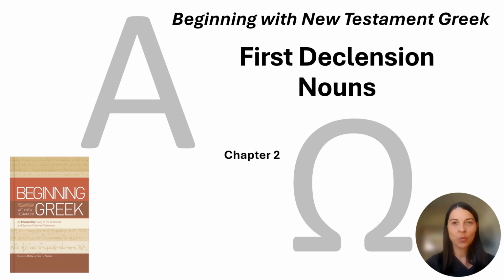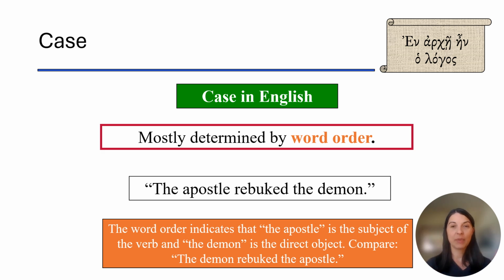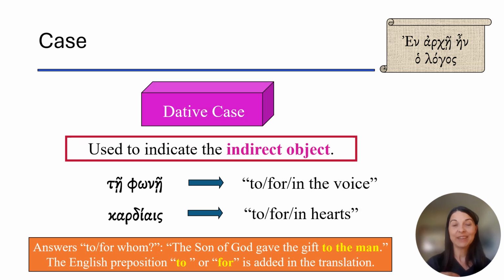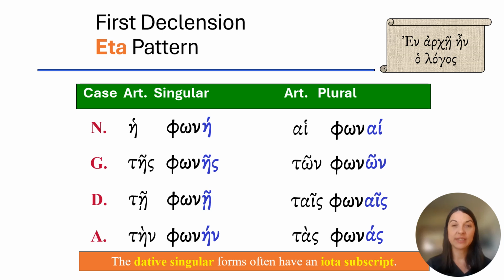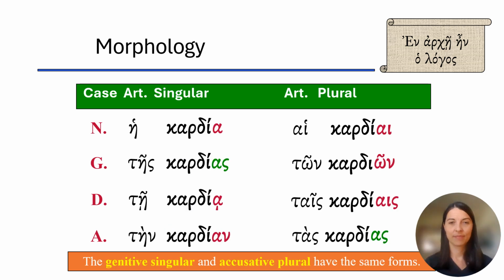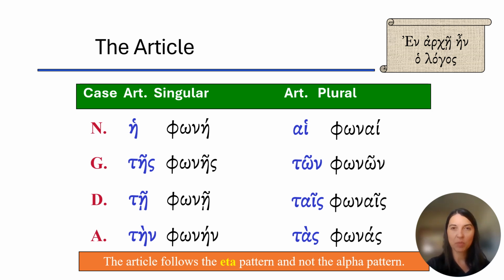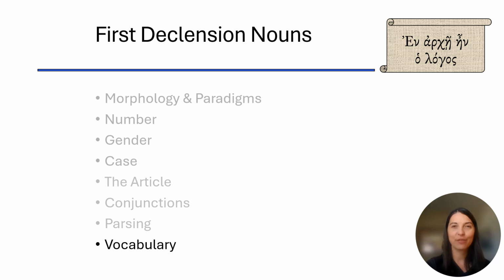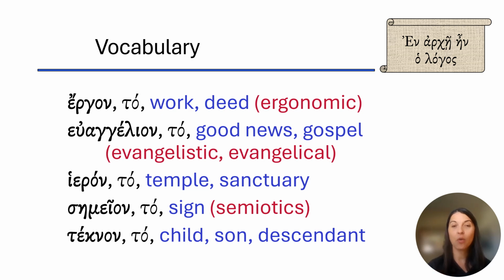Beginning with New Testament Greek Merkle Plummer - Chapter 2 First Declension Nouns